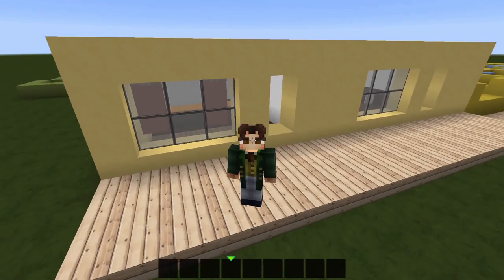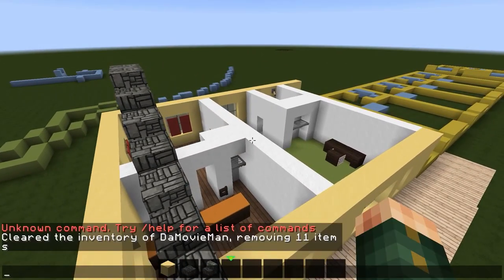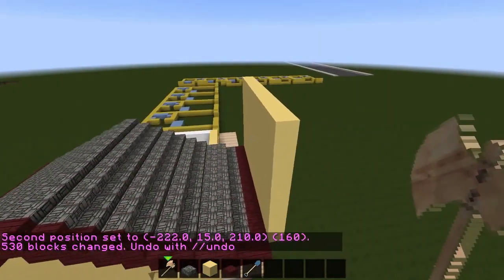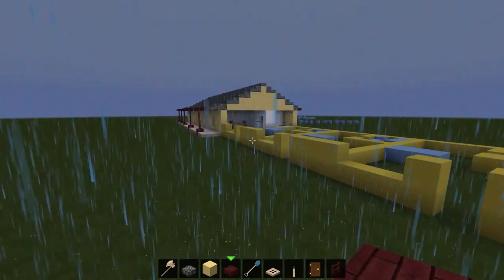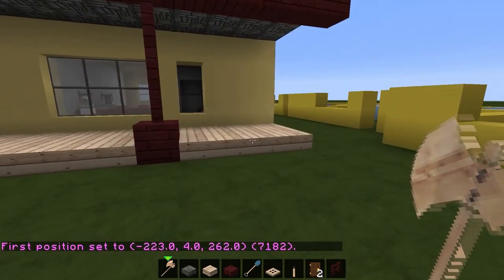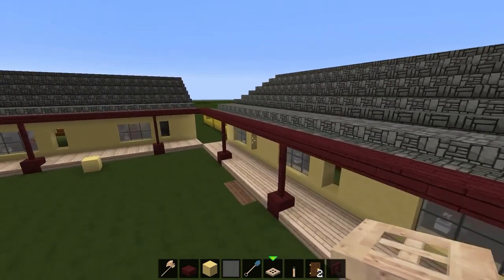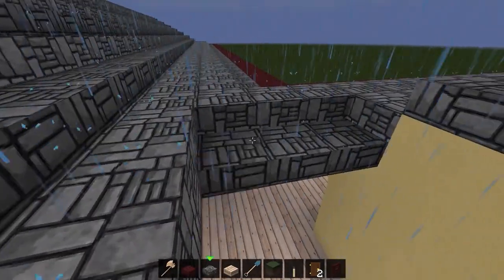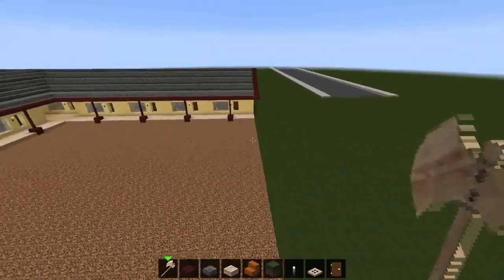The "Psycho" House & Bate's Motel - Part 3 | Bit By Block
RE-RELEASED EPISODE
Part 3 of the build, we finish off the remaining motel rooms! Next week: the house!